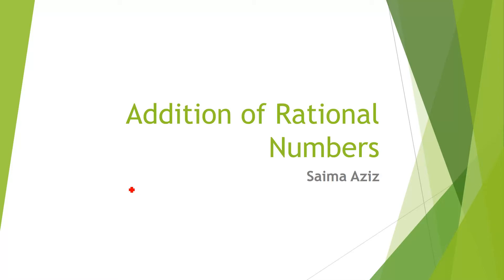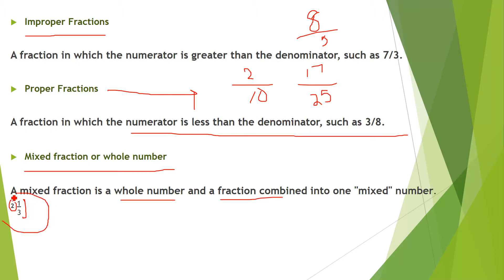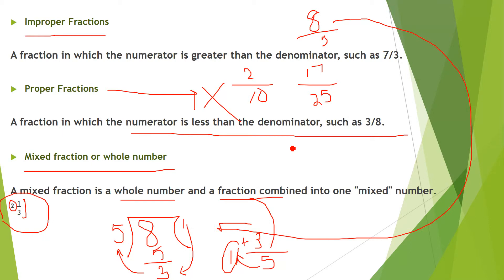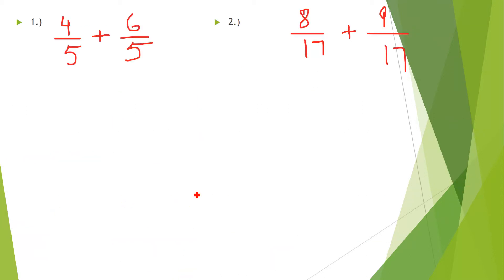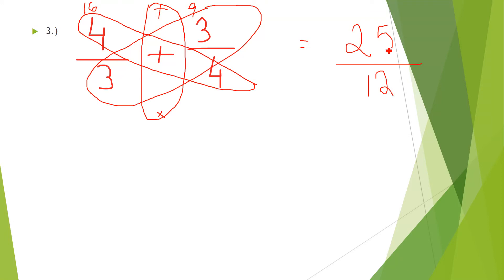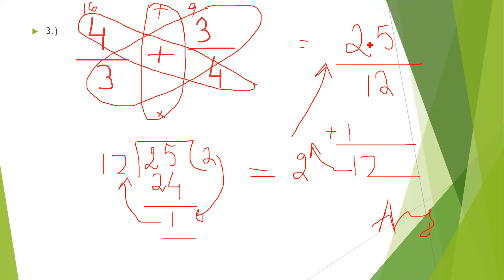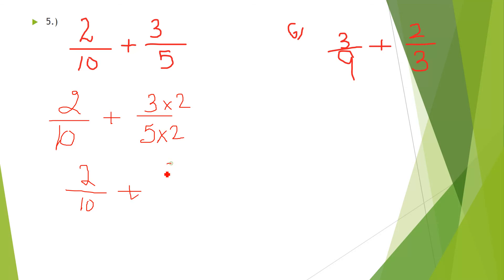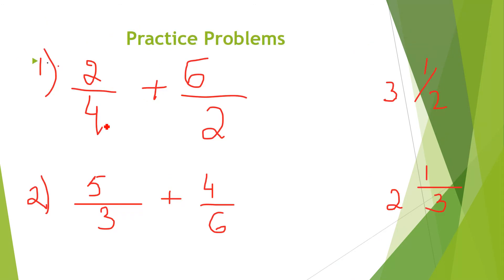Addition of Rational Numbers in English Saima Academy